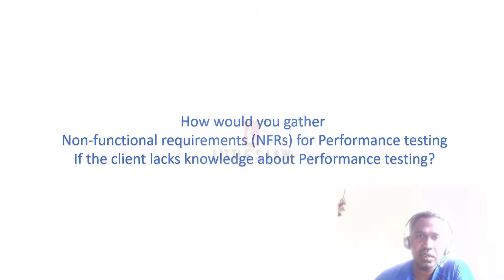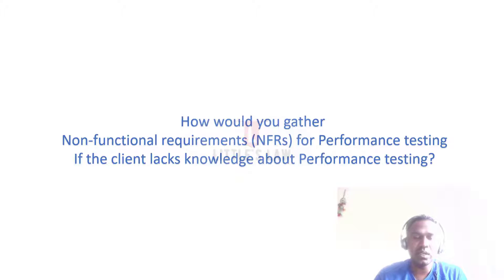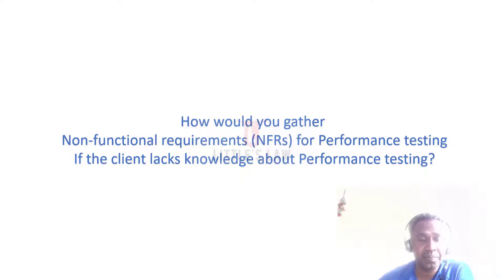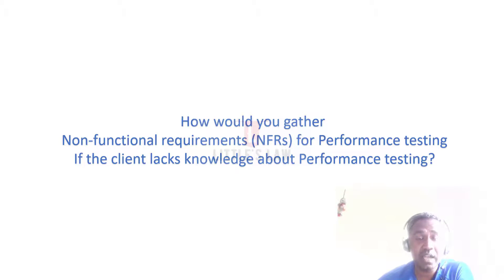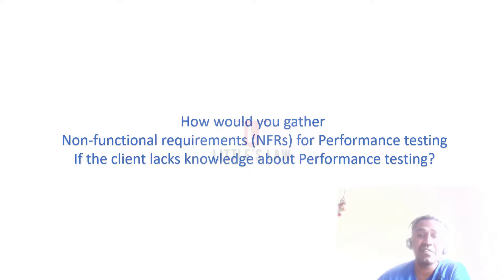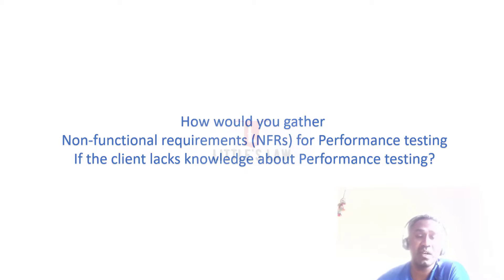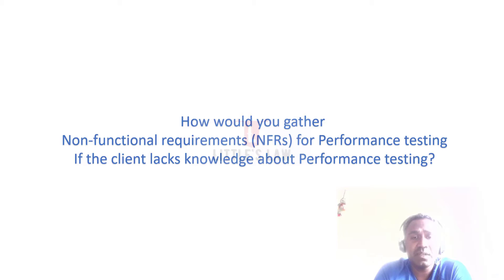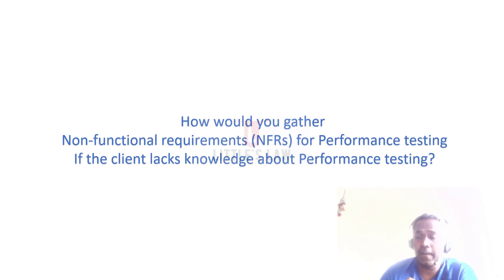Performance Testing Interview question | Gather NFR for Performance Testing | Littles Law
Interviewer: "How would you gather Non-Functional Requirements (NFRs) for performance testing if the client lacks knowledge about performance testing?"